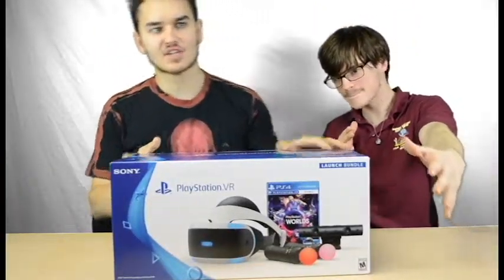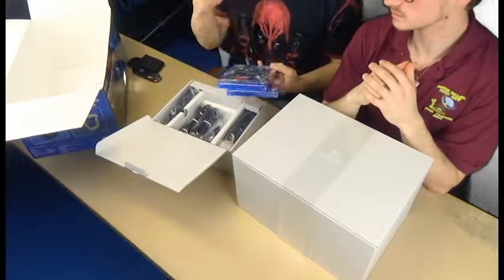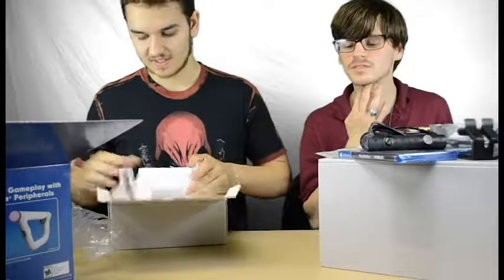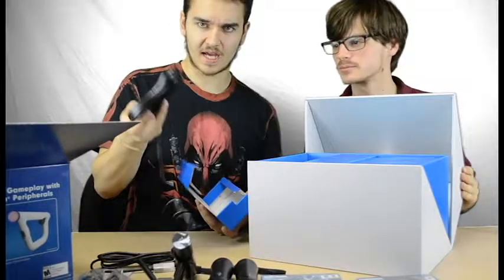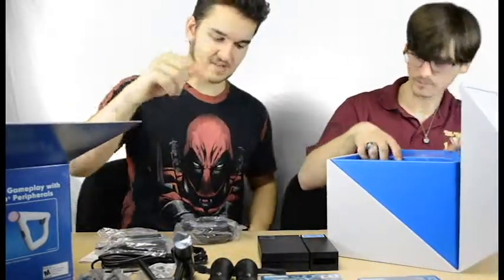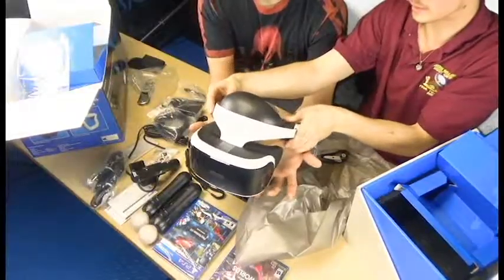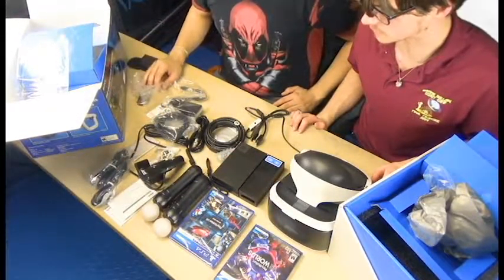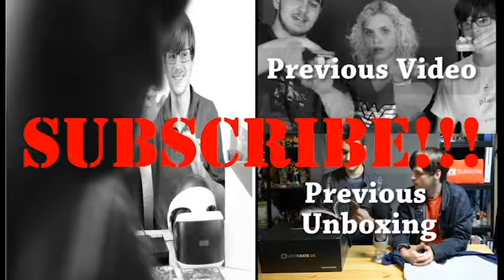US NERDS UNBOX THE PSVR!!!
Mancave unbox is a one of a kind series where we Unbox things.

Today was mega super special wazaaaa! because today we unboxed the long awaited, breath abated, adrenaline not hesitated dream machine, the PSVR O: wow. it was a special moment.

We also do game play, discussion, review and other fUnconventional videos.